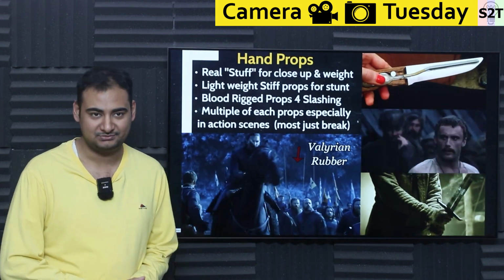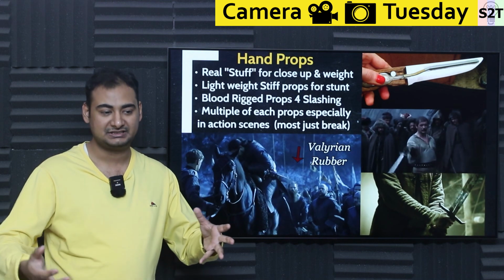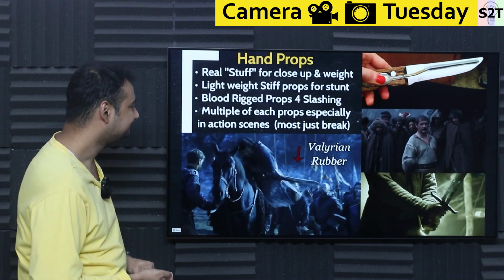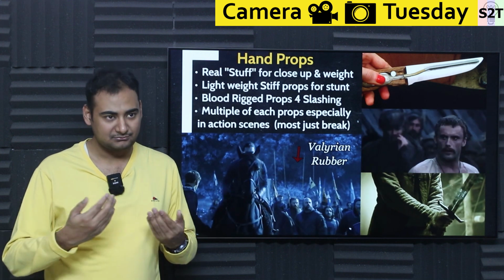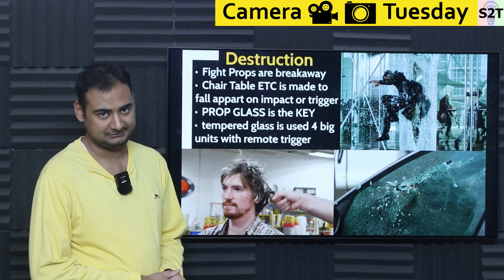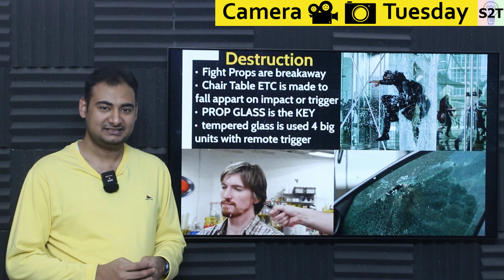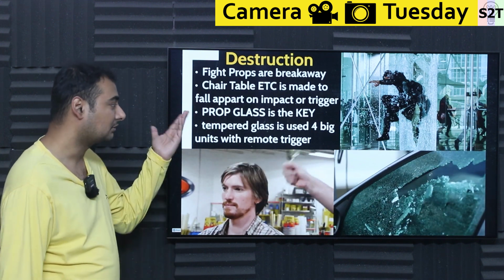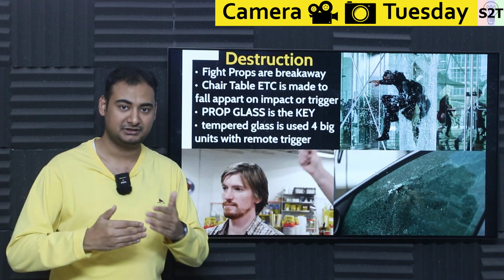VFX Props Part 1 Explained {Camera Tuesday Ep221}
Instagram             hellyork

Intro
Problem
Planning
Hand Props
Destruction